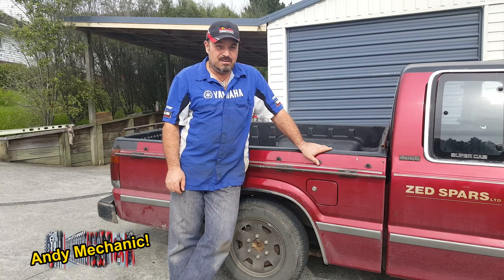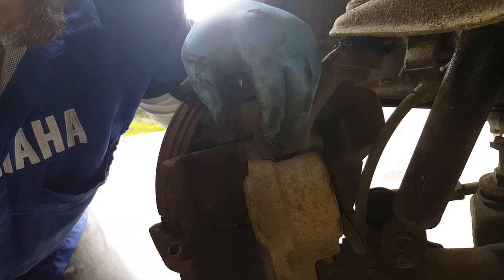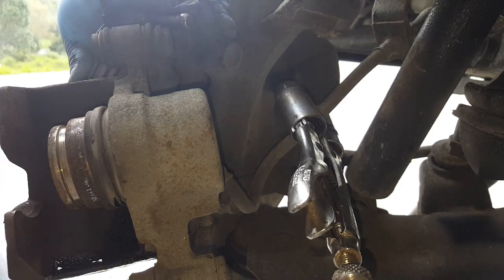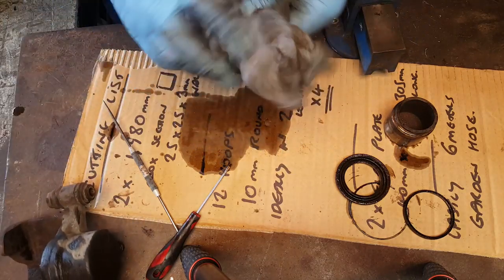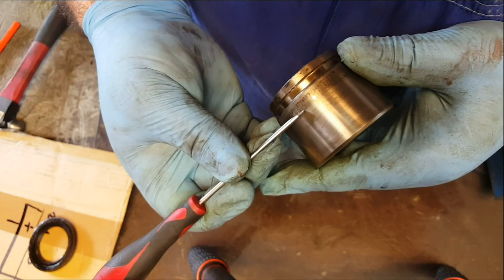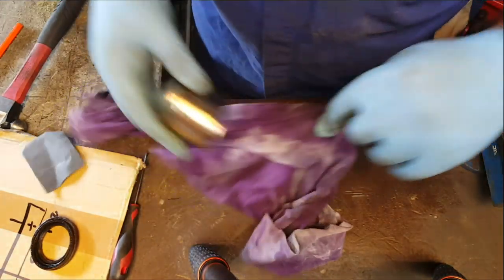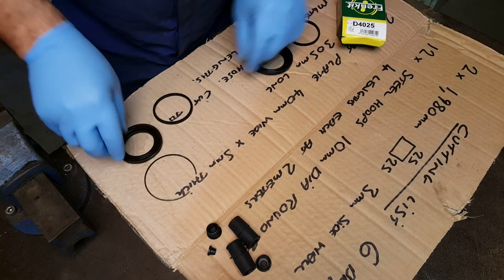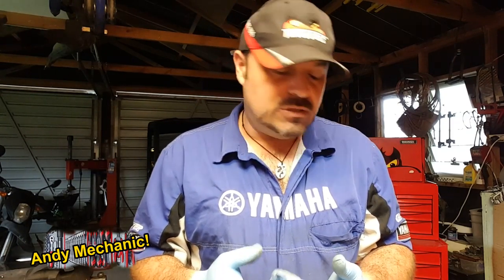Ford Courier front caliper removal, strip & inspection #1316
.more work on Ben's 1993 Ford Courier Ute, not only was there a major problem with one of the rear drum brakes (video #1315), the front left disc brake was also around 27% less efficiency than the right so...

This video covers the removal, strip down, inspection and prep work in readiness for the new parts to 'finally' arrive!

If you have any questions or comments please add them below.

Andy Mechanic!